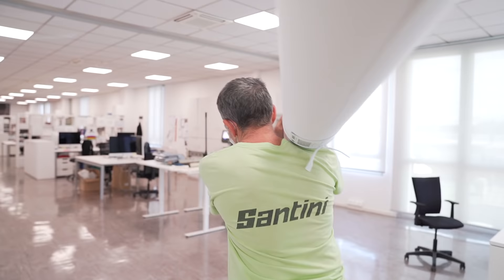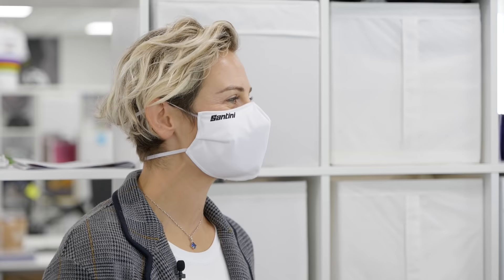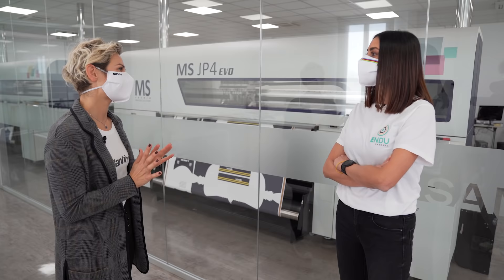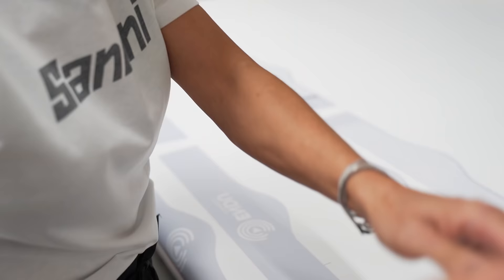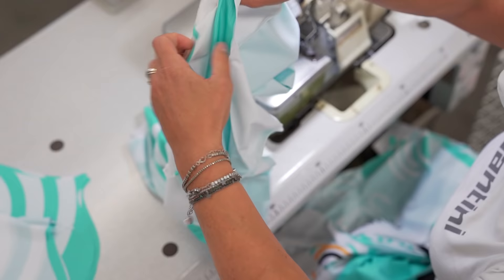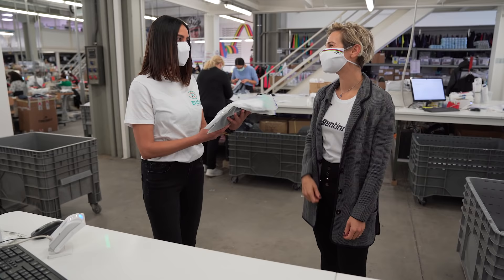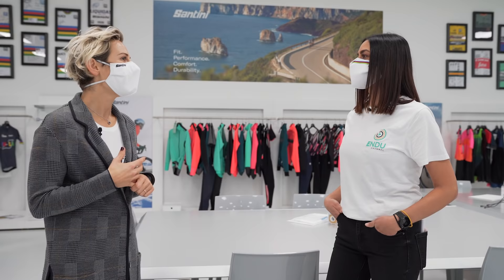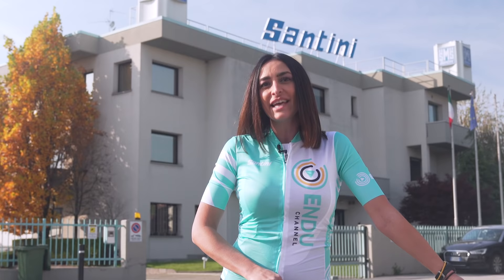INSIDER - Come nasce un capo da bici?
Laura Scaravonati si è recata da Santini per avere un capo personalizzato. Andiamo a vedere da vicino i segreti della produzione.

ENDUchannel è il nuovo canale di ENDU dedicato interamente agli Sport di Endurance!
Tanti i format con i professionisti del settore.